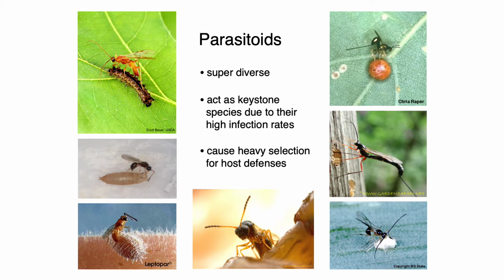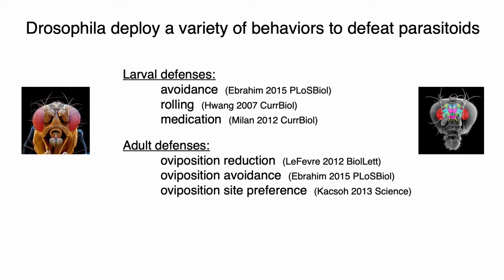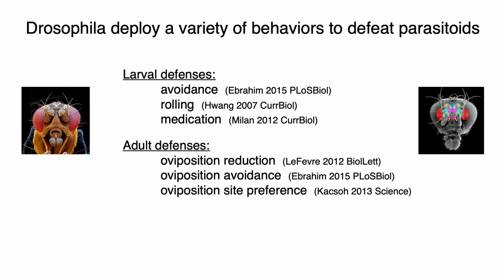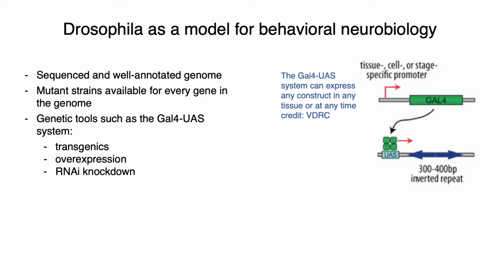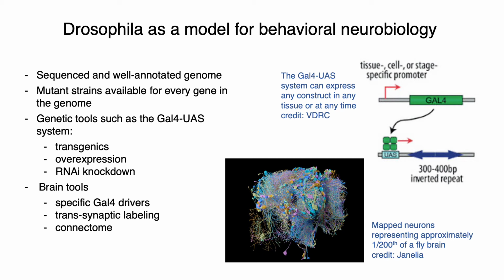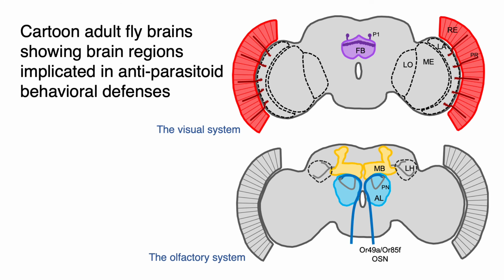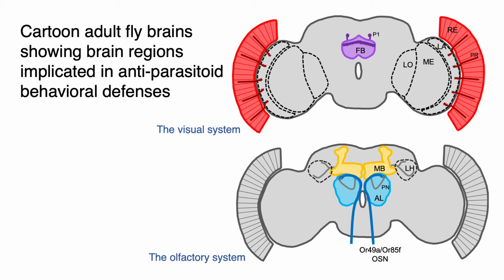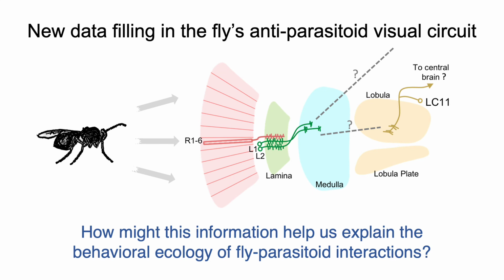"Behavioral defenses against parasitoids: genetic and neuronal mechanisms," Todd Schlenke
Todd Schlenke, University of Arizona

Presented at the Symposium: Research Frontiers in Animal Behavior & Parasitism hosted by the Center for the Ecology of Infectious Diseases at the University of Georgia - May 20th and 21st, 2021